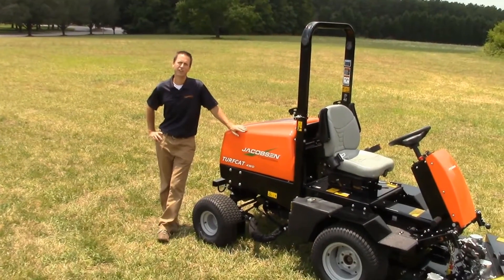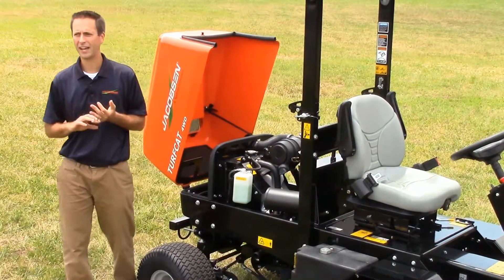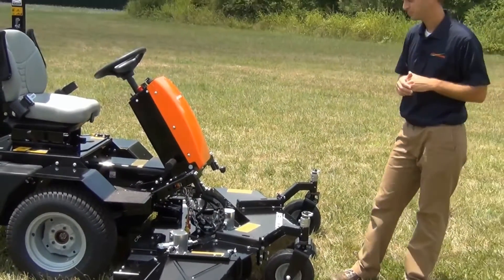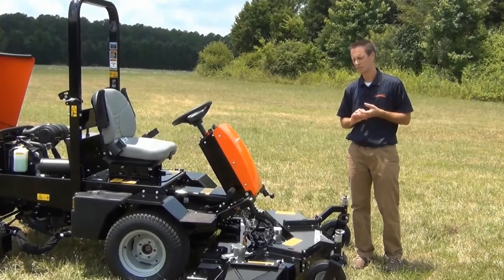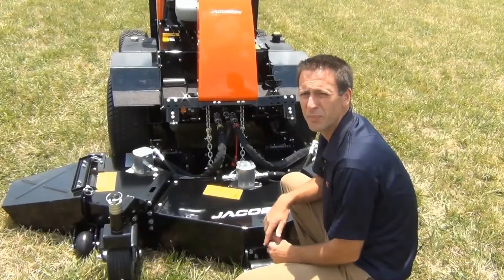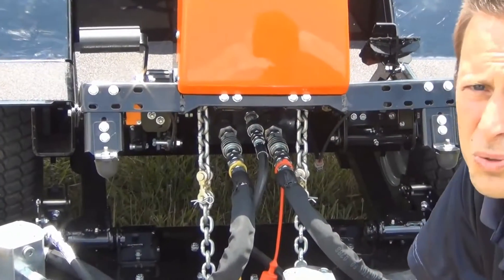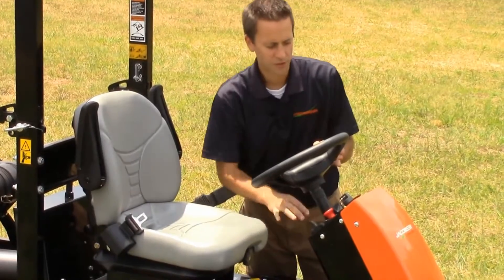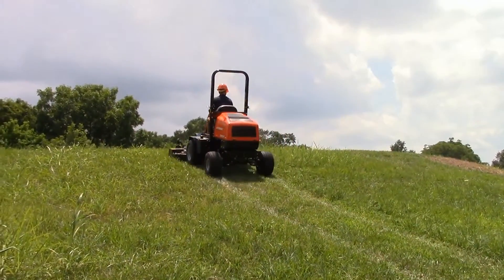Turfcat Walkaround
Beschreibung